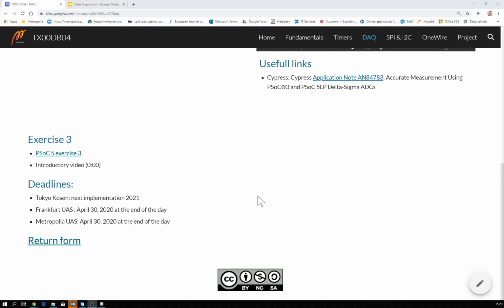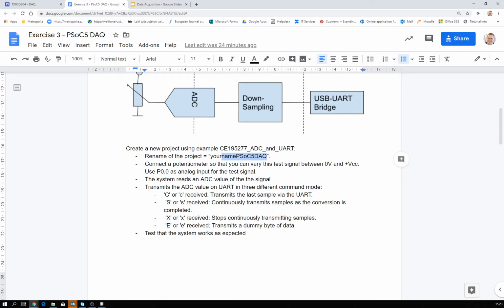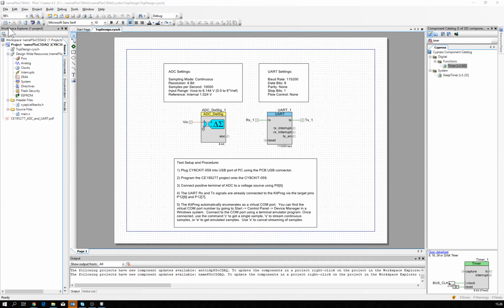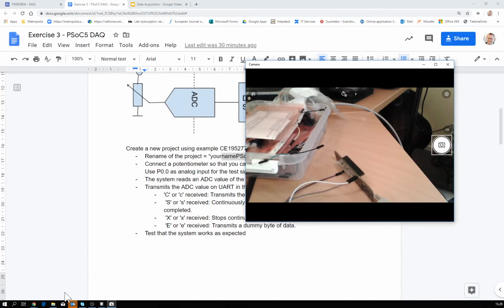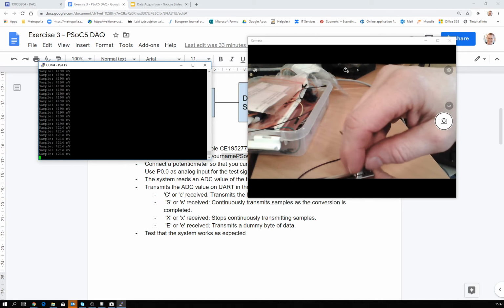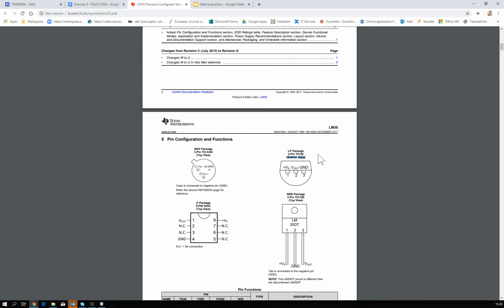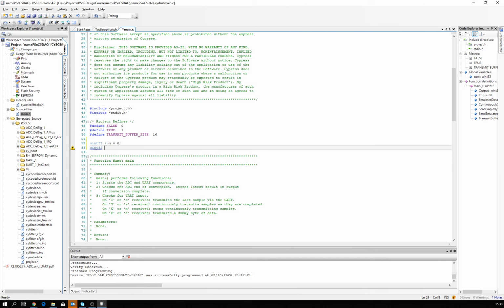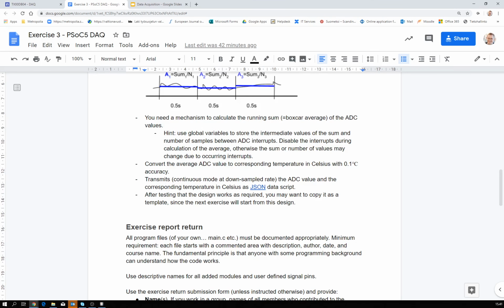PSoC2020 3 02 Exercise3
Exercise 3 instructions